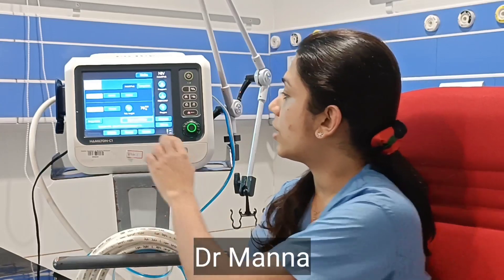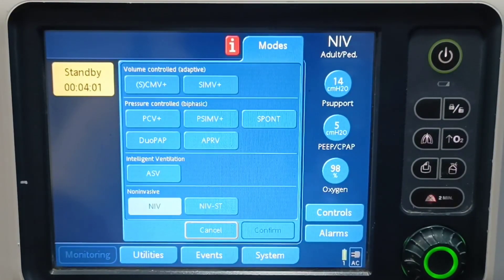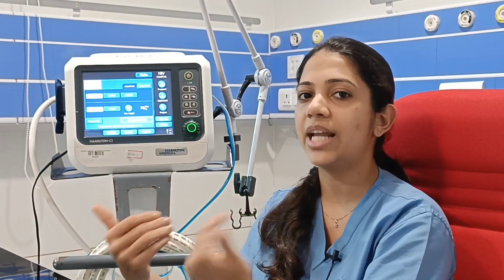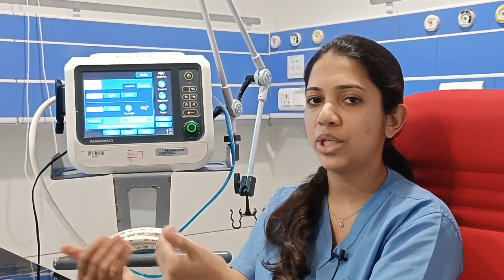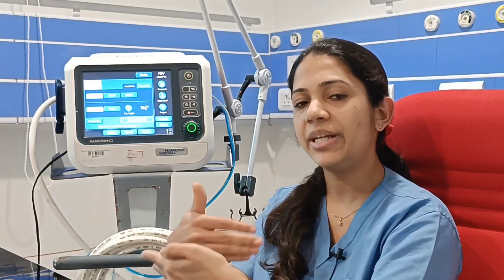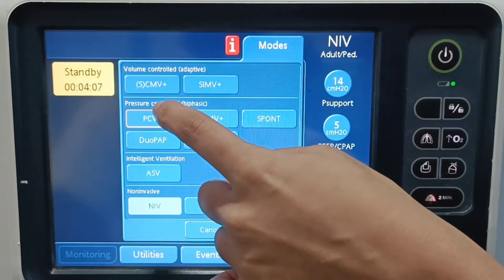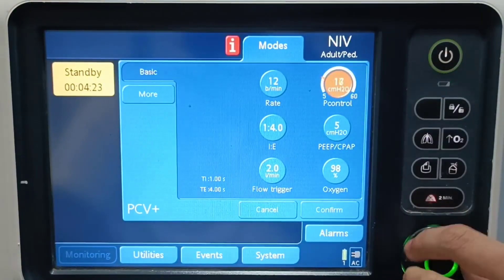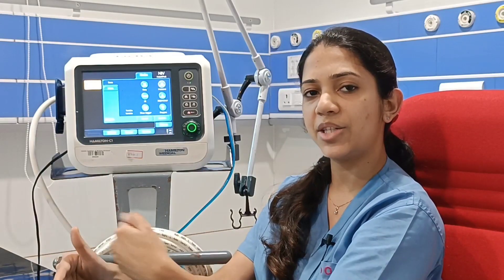Ventilator Series # 12 || PCV Mode